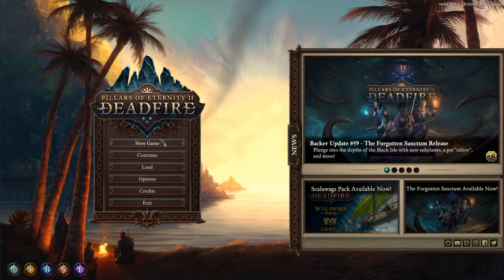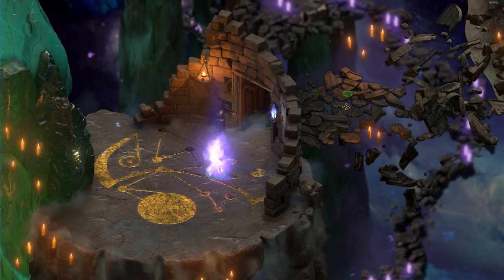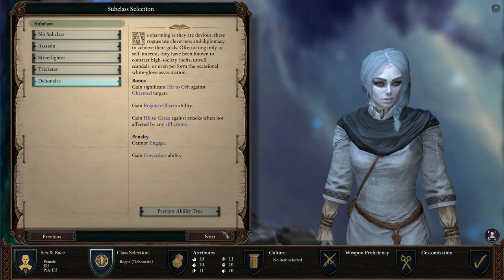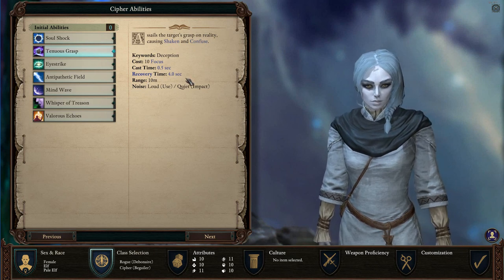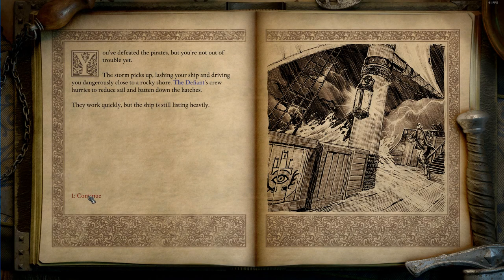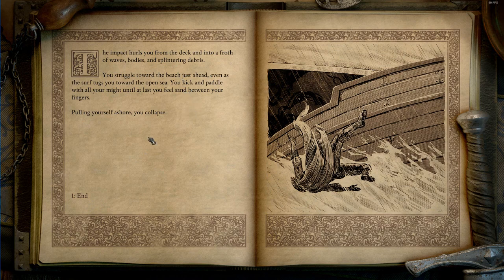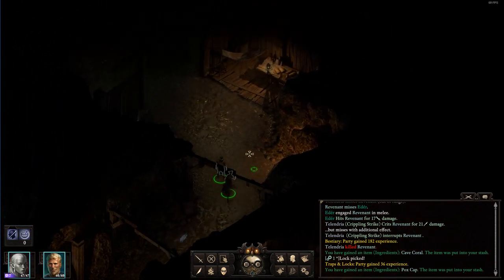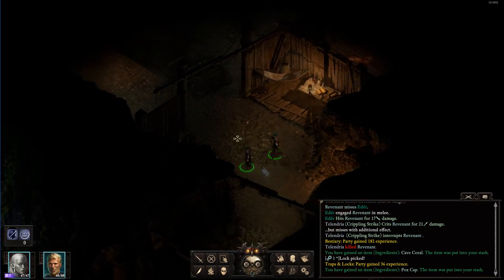Pillars of Eternity II Let's Play 4 0 Episode 01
Let's take a look at Pillars of Eternity 2, a Let's Play of the newest 4.0 patch and the final of three DLC's having been released! I'm going to roll up a brand new character, and play through the first several hours (or more?) of the game. Sit back, relax, and enjoy!